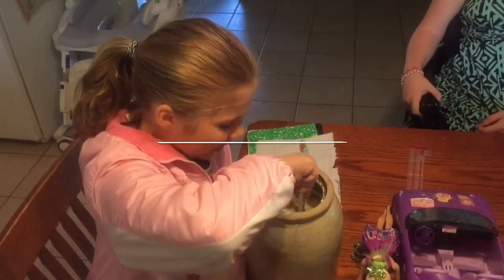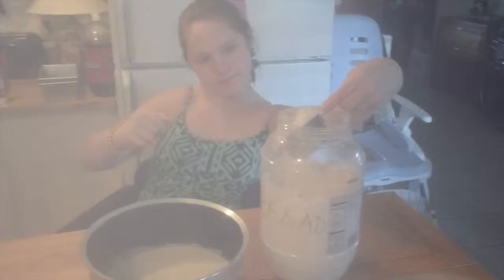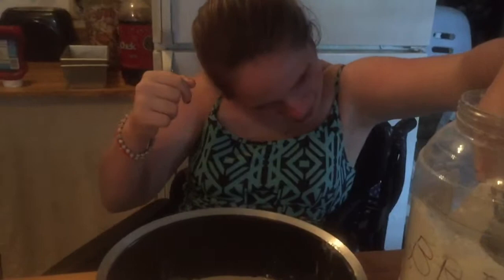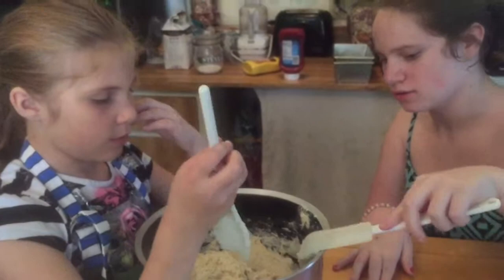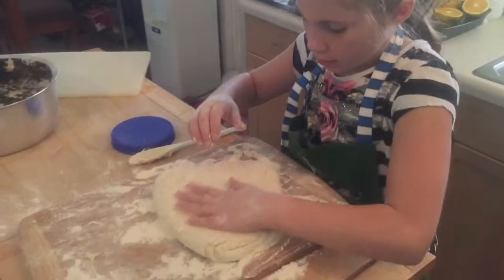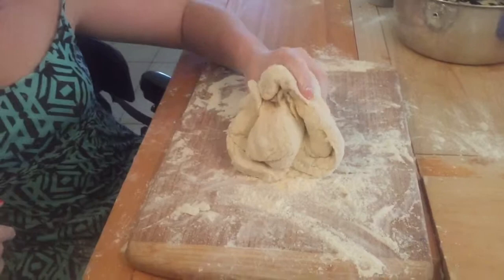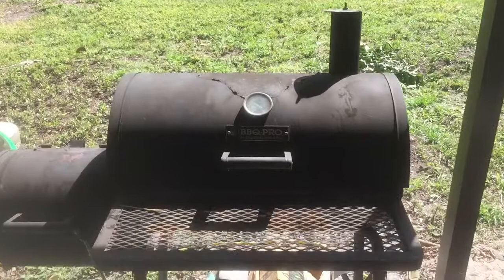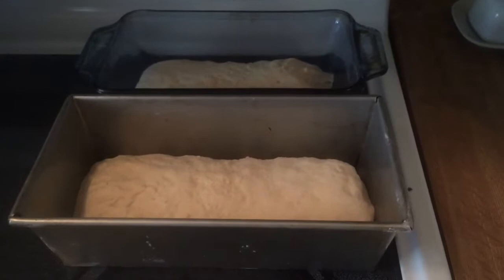Making Sourdough Bread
Wonderful time with my granddaughters Alexis and Olivia.